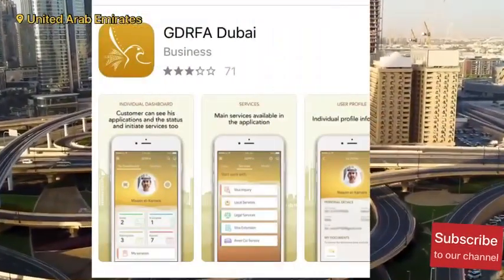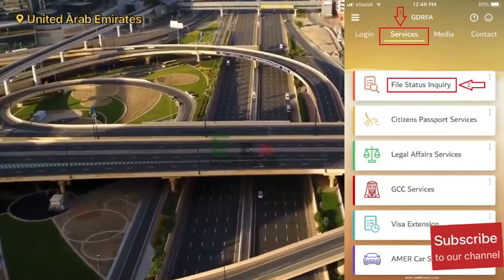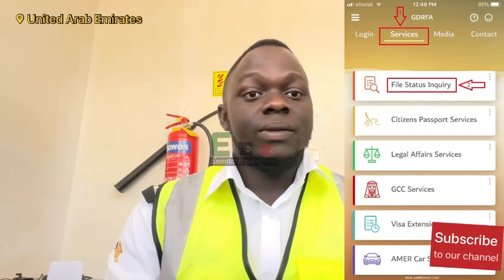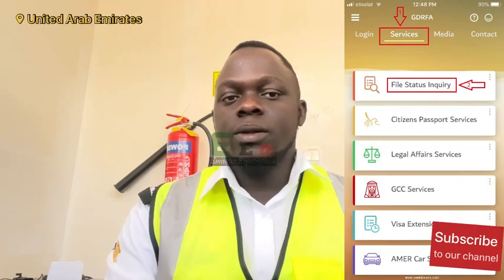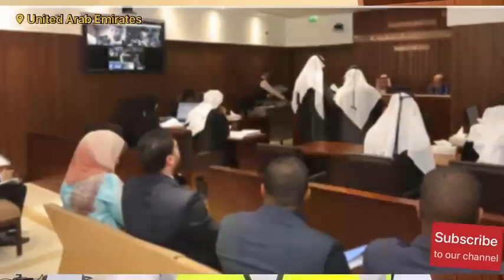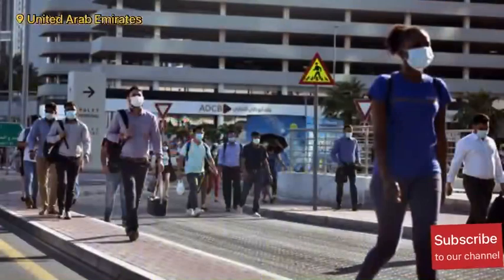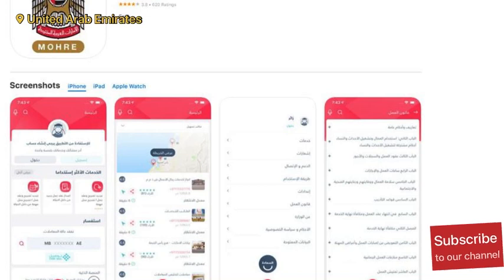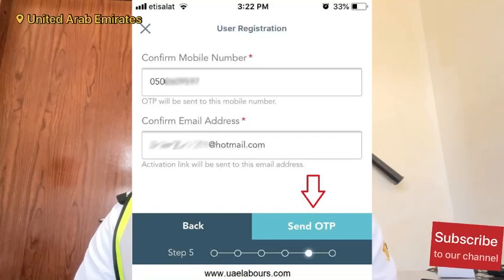UAE: How to Remove Absconding Case Easily in Dubai Online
ABSCONDING CASE in United Arab Emirates
Download the ICP Apps & GDRFA

Ministry of Labour(MOHRE) website

Tasheel website to apply withdrawal of Absconding

In the United Arab Emirates,an employer may file an absconding complaint with the Ministry of Human Resources and Emiratisation (the ‘MOHRE’) if an employee is absent from work continuously for seven days without formally informing the employer. This is in accordance with Article 28 of the Cabinet Resolution No. 1 of 2022,
Once it is found true, the worker cannot seek employment by another employer for upto a period of 1 year from when the case was filed until or upto when the absconding case is lifted. In this video, we will look at What absconding is, How to check whether or not you have it and What to do upon finding out that it has been filled against you just make sure to Subscribe and click the bell icon and lets get started…..

Absconding is a criminal case and can lead to deportation by the absconder once found true, a travel ban may also be imposed on the absconder in such a scenario according to Article 18 of the UAE Immigration Law
But What is Absconding?
According to the English dictionary Abscond ing is to Depart secretly, to escape or run-away
What are the the different forms of absconding?
An absconding report could be filled against a tourist or visitor in the UAE who overstays past the grace period of their visitor visa. It is activated automatically by the immigration system or
Could be filled by the travel agency that issued the visit visa. Some visitor come to learn of the absconding cases only at the airport when exitting the country so it is important to always check your visa validity at all times and once it is expired , contact your issuing agency as soon as possible to avoid such cases

Can i exit the UAE with an absconding case?
Yes, you can leave the UAE with the absconding case but may face a travel ban for a lifetime ora given period of time as may be determined by GDRFA in Dubai or ICA in Abudhabi and other Emirates

How do i know whether or not i have an absconding case filled against me?
It can be done in 2 ways,
 1. Through the GDRFA App for Dubai
Once you have downloaded and installed the application on your device, launch it and create an account head to menu- Individual services and fill in your details you will be able to view your file status once it indicates VIOLATED then most likely an absconding case has been filled against you
2). Alternatively you can contact a licensed legal practitioner in the UAE to check on tour behalf
What to do then?
Once you come to learn that an absconding case has been filled against you, the easiest way to have it lifted is
by approaching the 1) The travel agency that filled it and discuss the possibility of having it lifted for tourists or visitors

Approaching your sponsor -the one who filled it to discuss the possibility of having it lifted. If the sponsor is not willing to corperate then you have to seek legal services from legal practitioners licensed in that emirate where the case was filled
Alternatively you can approach the Ministry of Human Resources and Emiratisation

Article 7, Resolution 47 of 2022 provides that  The Ministry may cancel the unexpected work abandonment complaint at the request of one or both parties to the relationship in the following cases:
1. If it is proven that seven (7) consecutive days have not passed since the last working day.
2. If it is proven that the worker is present at the workplace, or if the worker was on a legally prescribed leave.
3. With the consent of the employer to restore the labor relationship, provided that the establishment do exist and the employer undertakes to pay the fines due (if any) for not issuing or renewing the work permit.
4.
5. If the employer allows the worker to cease work or to search for another job opportunity.
6. If there is a legitimate reason for not reporting to work or any other reason in which the complaint is proven to be invalid. If you can prove beyond reasonable doubt  that the the case was wrongfully filled, then the Ministry can have it lifted and in that case the sponsor will have to pay some fines

How can I approach the Ministry to apply for a cancellation request?
MOHRE has a toll-free hotline - 800 60 - which you can call to follow up on any complaints or transactions that you may have with the Ministry.
 In this part of the video i will answer some questions